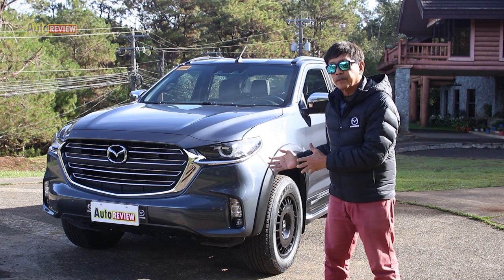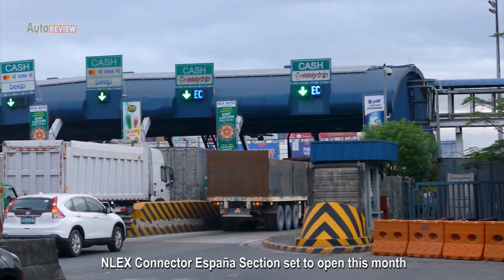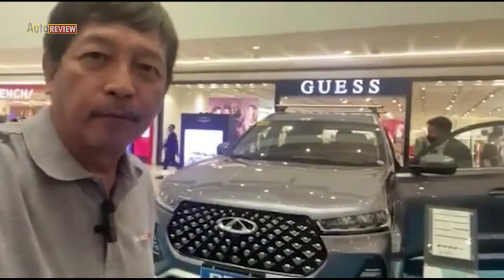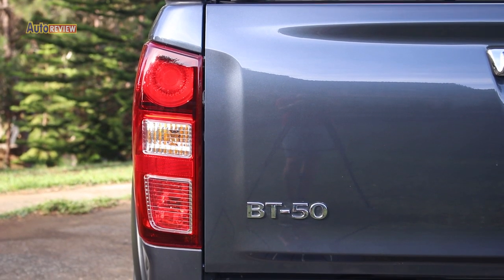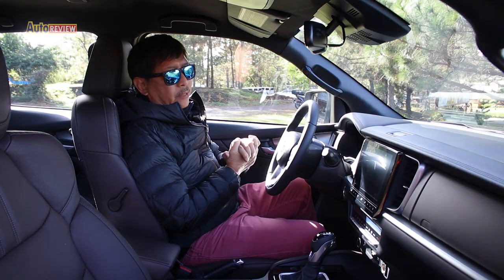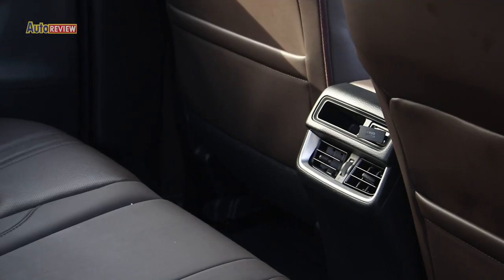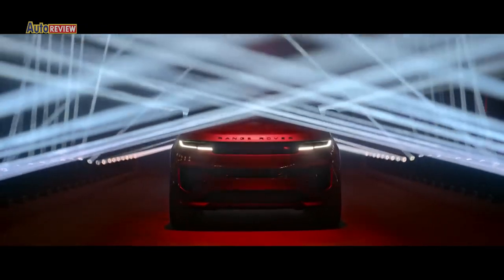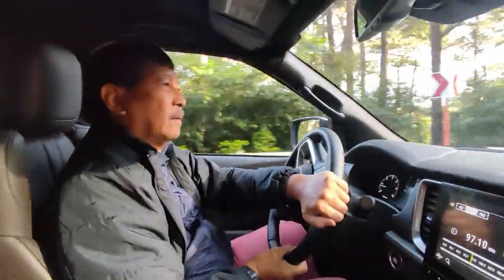Mazda BT-50 Pangolin 2 on Auto Review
Today, Saturday, March 04, 2023 on Auto Review...

NLEX Connector España Section set to open this month

BDO Deals on Wheels with the Chery Tiggo 7 Pro

Coventry Motors Corp launches the 3rd gen Range Rover Sport

And on Auto Review Test Drive and Walk-A-Ron, we feature the Mazda BT-50 Pangolin 2

Catch Auto Review 230-3:00 pm on PTV4 and on the Auto Review Philippines YouTube channel and Facebook page!